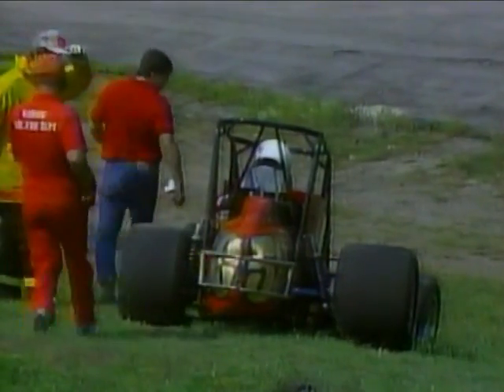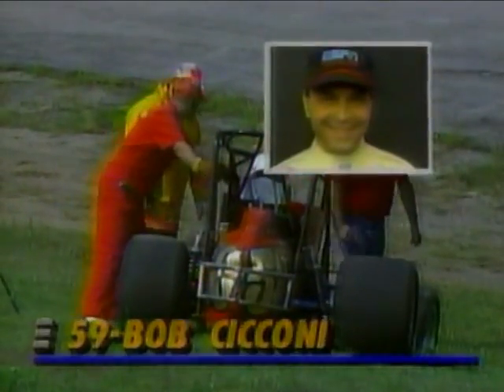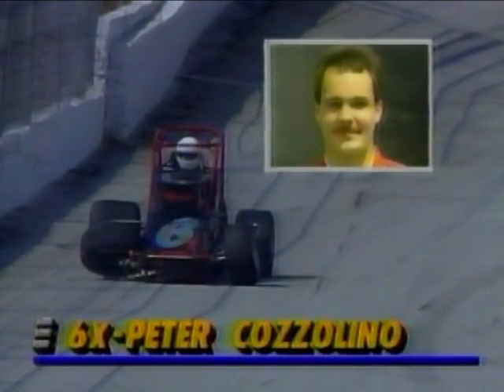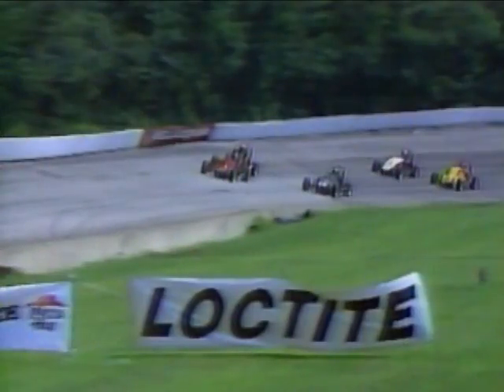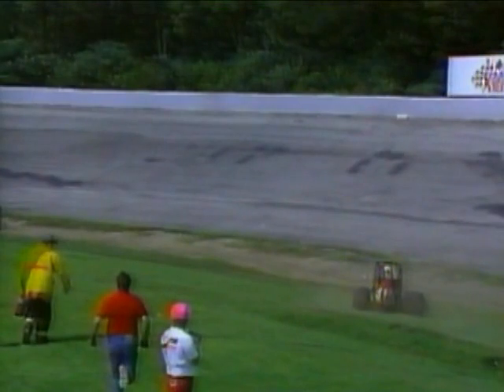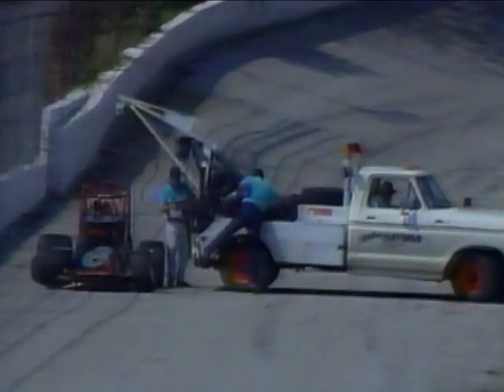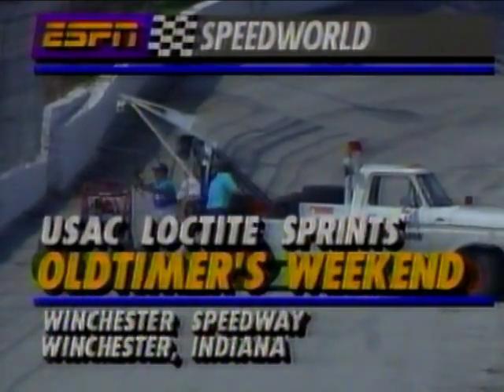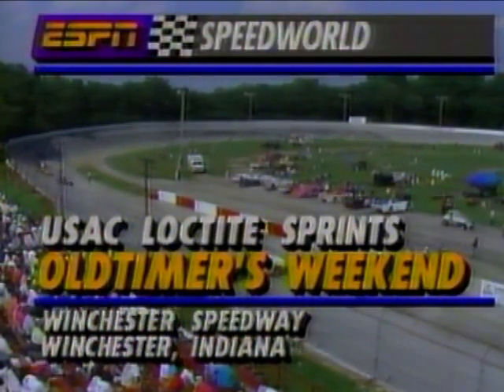1992 Two Car Tangle at Winchester - USAC Sprints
From 8-2-1992, Peter Cozzolino makes contact with the wall and Bob Cicconi during heat race action in a USAC Sprint Car event at Winchester Speedway.